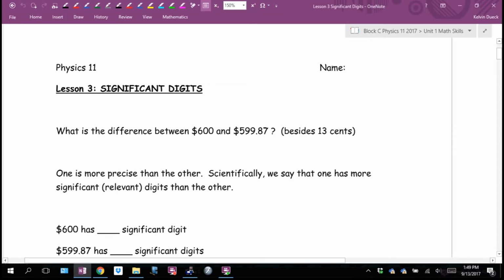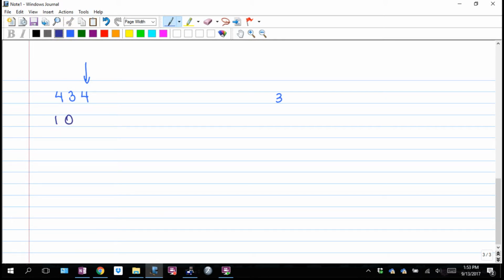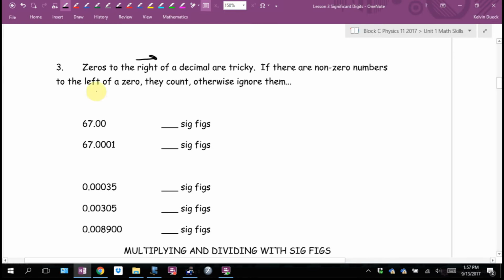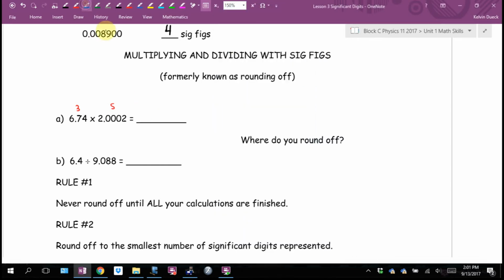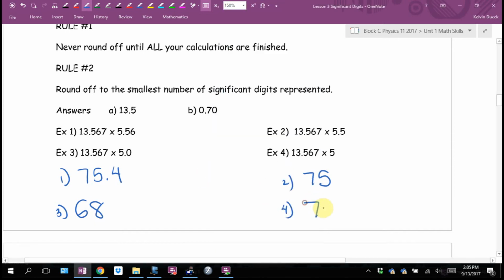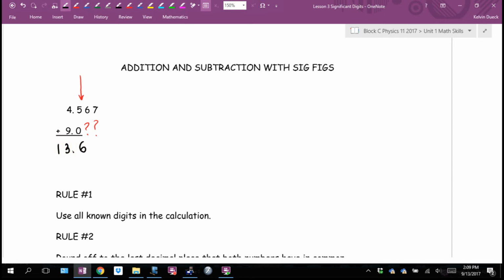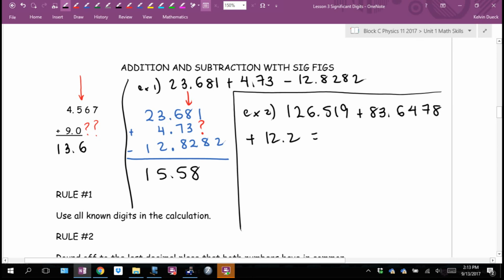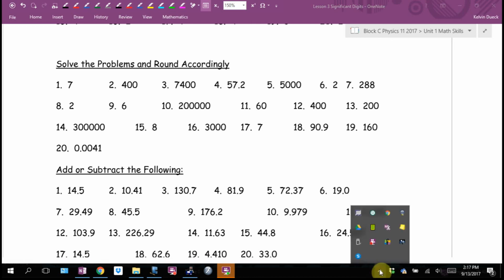Physics 11 U1L3 Significant Digits